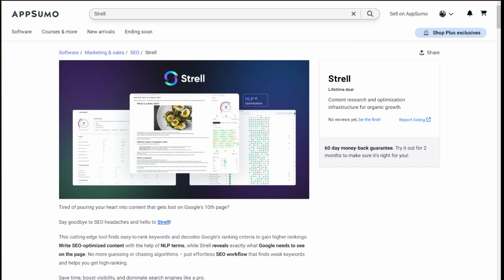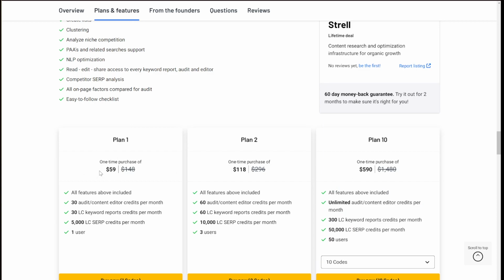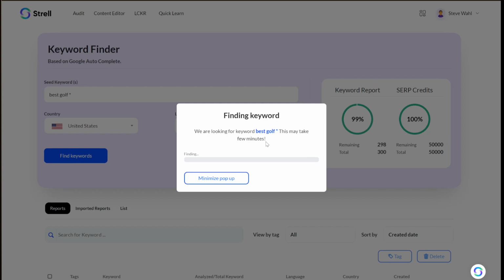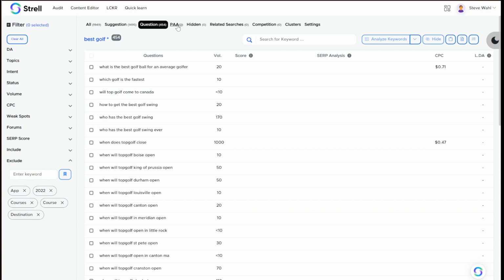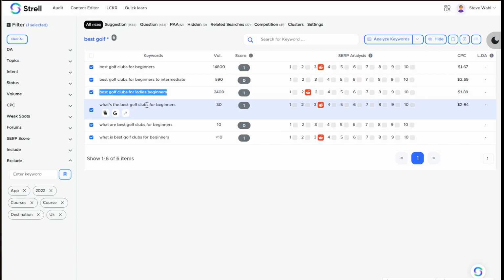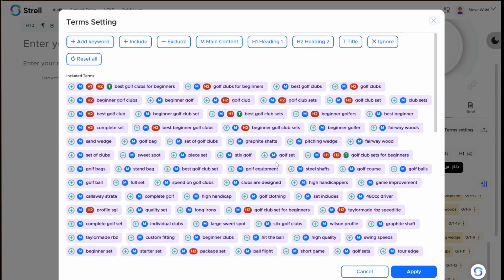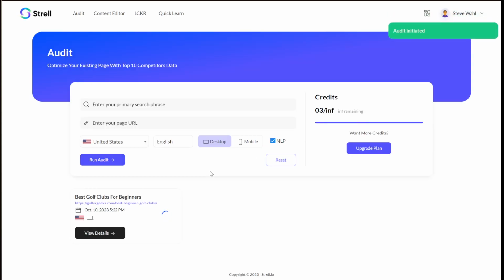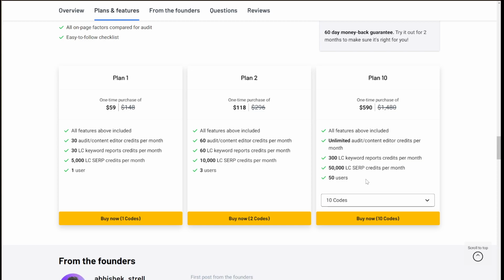Strell.io LTD Review! Revolutionize Keyword Research & Content Optimization: AppSumo Deal Incoming!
Unlock the secrets of SEO and content optimization with Strell, a comprehensive tool that streamlines the process of finding low-competition keywords and creating high-ranking content.

Available on AppSumo on October 12th, 2023! Strell is ideal for bloggers, copywriters, SEOs, and marketing agencies.

What You'll Learn:
The ins and outs of Strell's Low-Competition Keyword Research (LCKR) tool.
How to conduct real-time SERP analysis.
Using Strell's content editor for SEO-optimized writing.
Comparing your SEO metrics against competitors with the Audit feature.

Key Features:
LCKR for easy-to-rank keywords
Real-time SERP analysis, including PAA questions
Content editor for SEO-friendly writing
SEO Audits for on-page comparison against competitors
Supports 60+ languages and 190+ locations

Plans and Pricing:
Grab Strell starting at a one-time payment of $59 with various plans going up to $590. Each plan includes monthly credits for audits, keyword reports, and SERP analyses.

Don't miss out on elevating your SEO game. Get Strell before the deal ends!